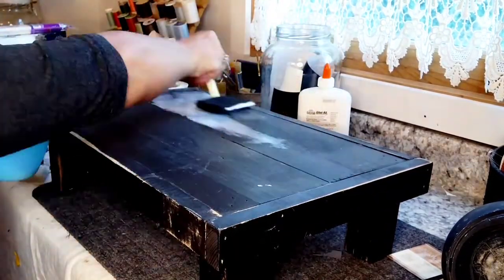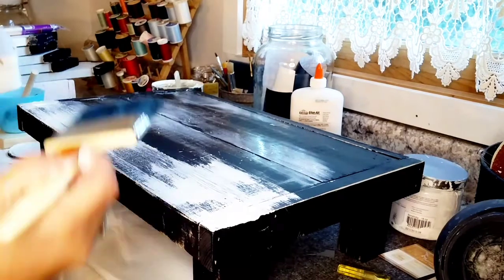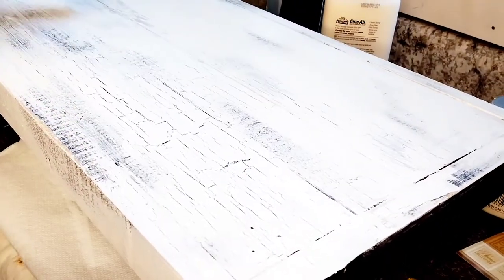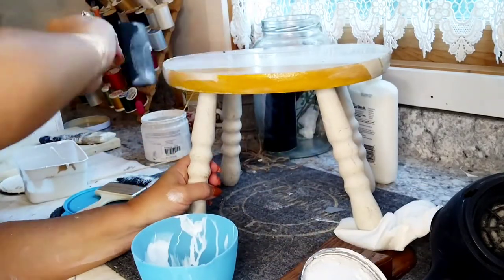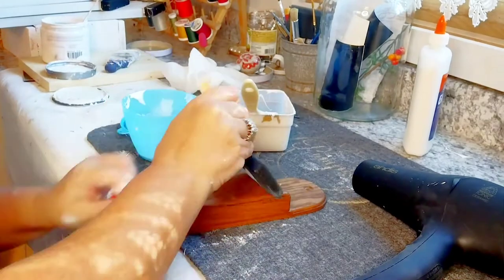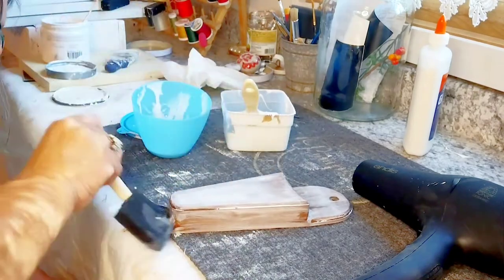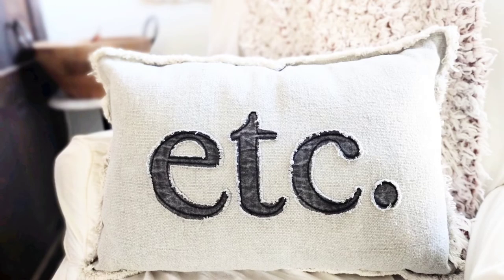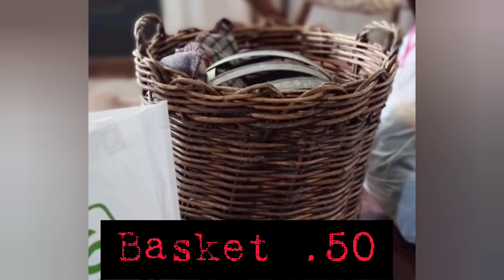OBSESSED WITH NEW AGING/ANTIQUING PROCESS FOR WOOD (Junkovers)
hi-🙋 how are we! I have a few Junkovers today using a NEW process I am totally OBSESSED with! Easy Simple and no time at all!